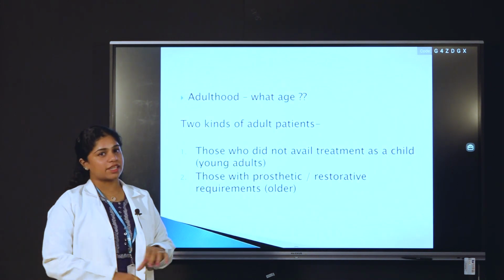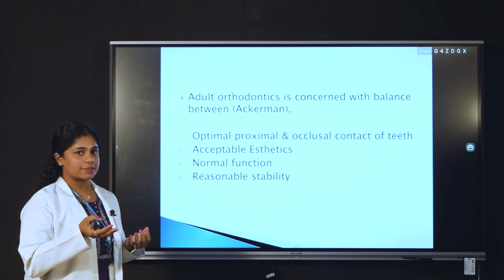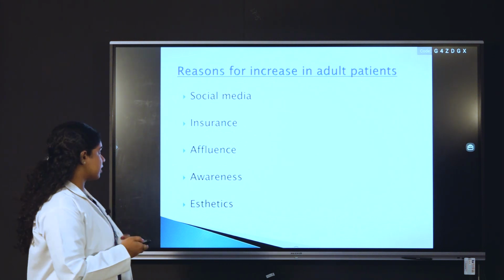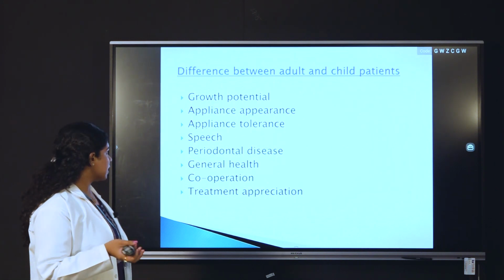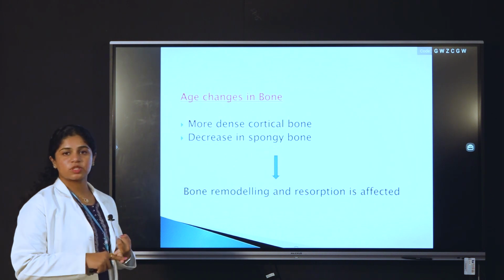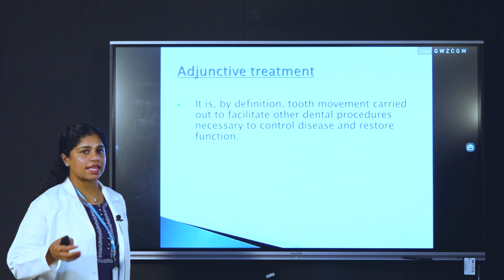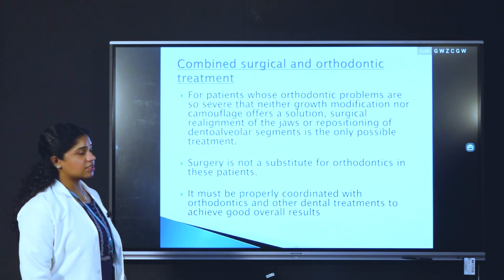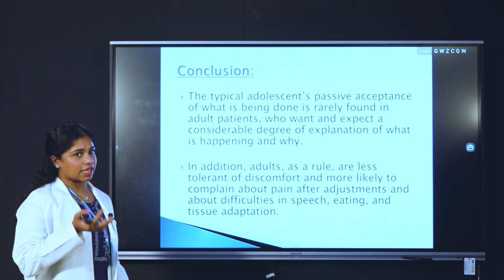ADULT ORTHODONTICS || DR. VISHISTA